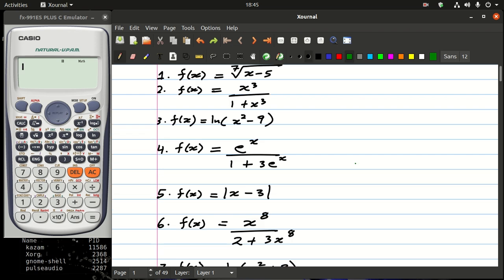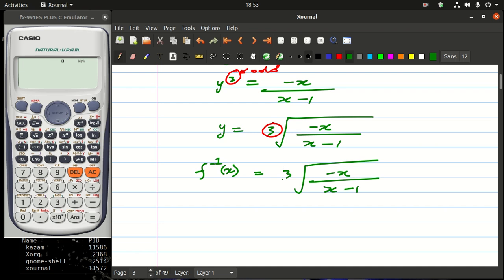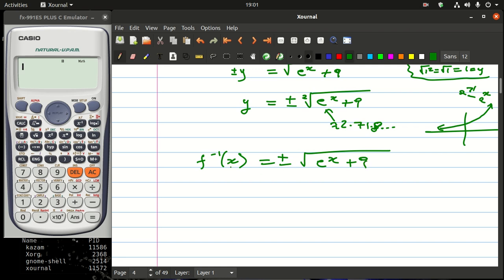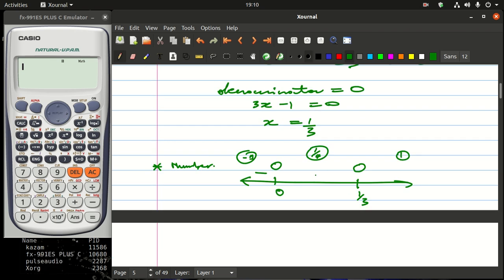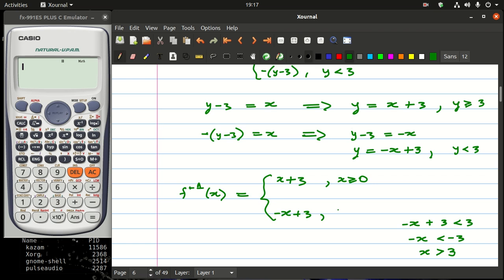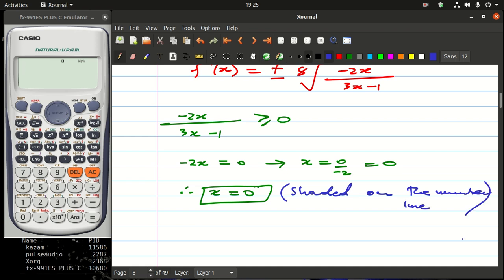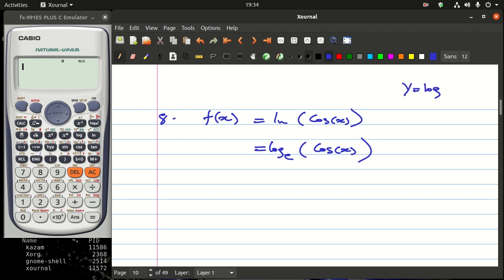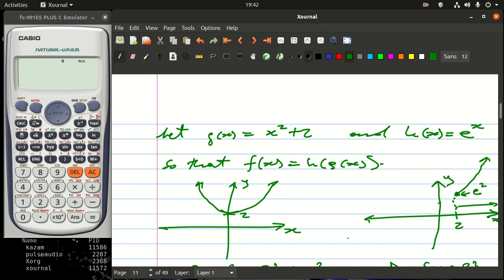MAT 1S1 Lecture 26 Test 1 Practice: Find the range of this function